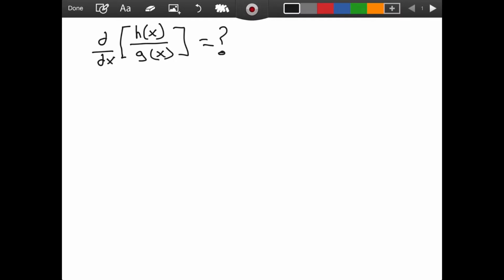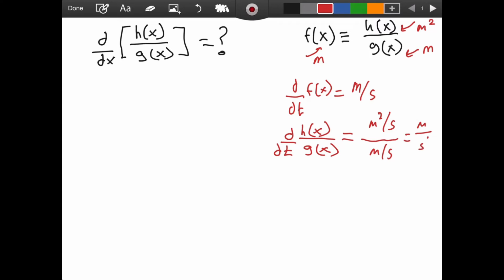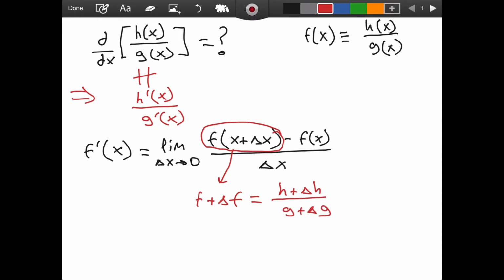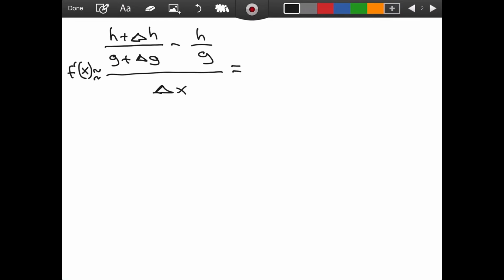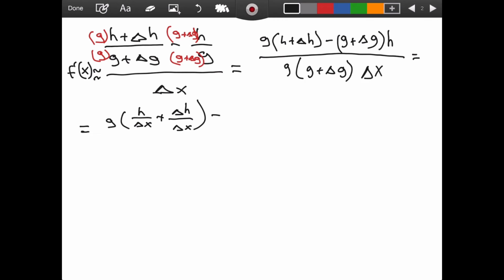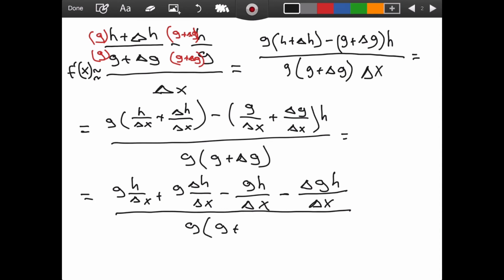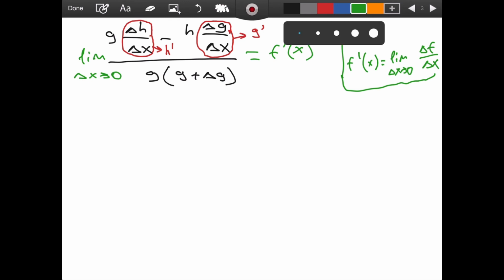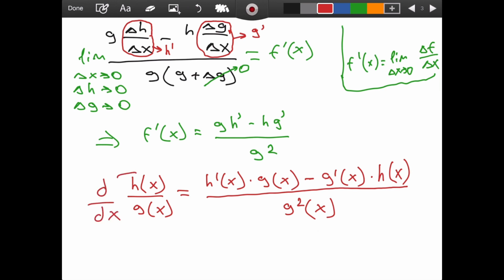Derivative of a Quotient DERIVED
In this video, I derived the formula for finding the derivative of the quotient of two functions using the definition of derivatives.